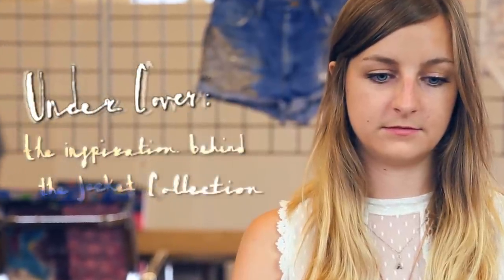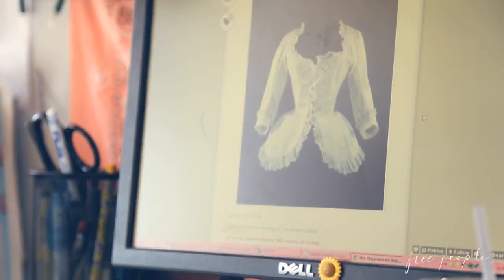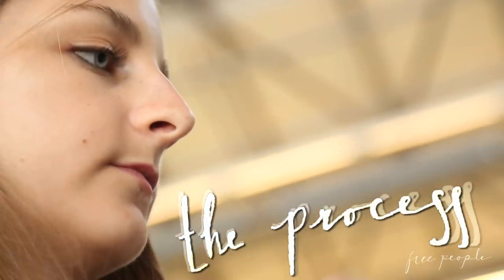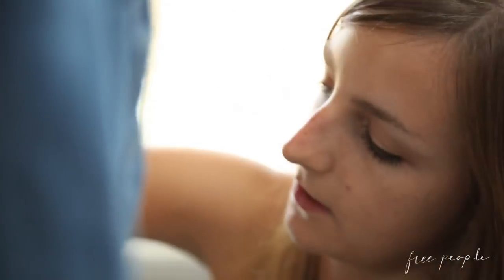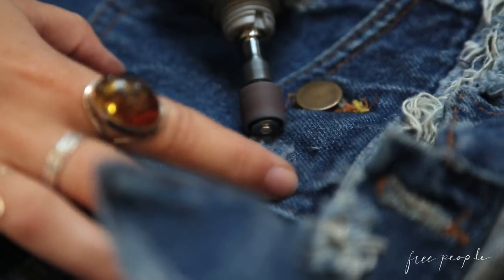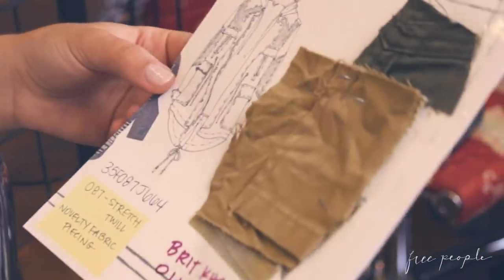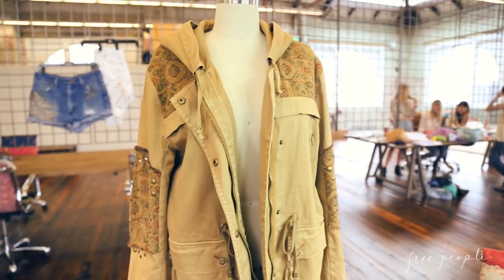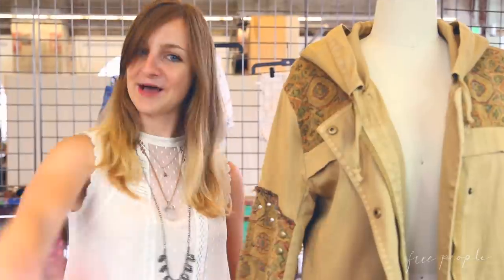Inspiration Behind the Jacket Collection | Free People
Our jackets designer takes us through her design process, from initial inspiration to final product, featuring items from our newly-relaunched jacket shop!